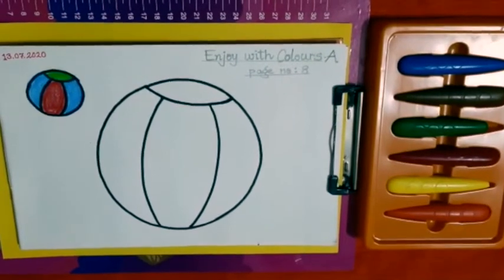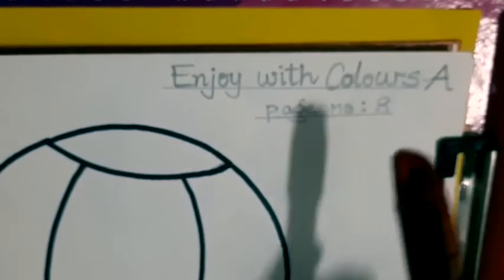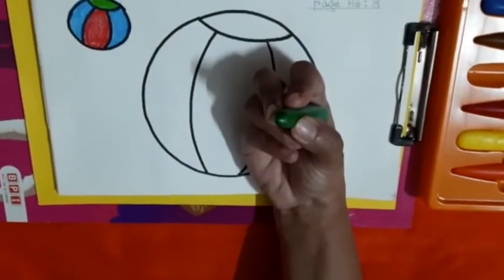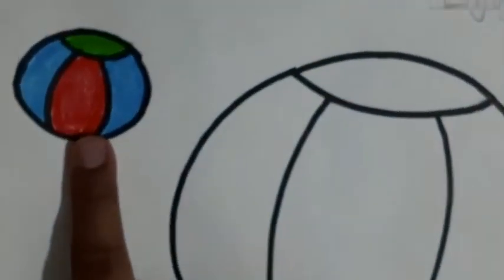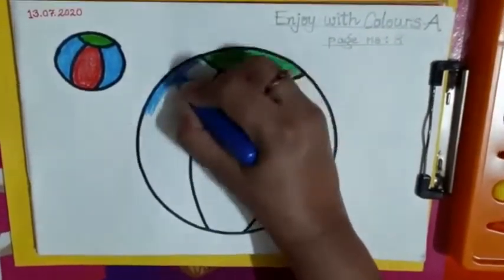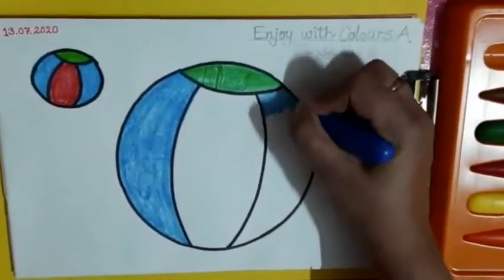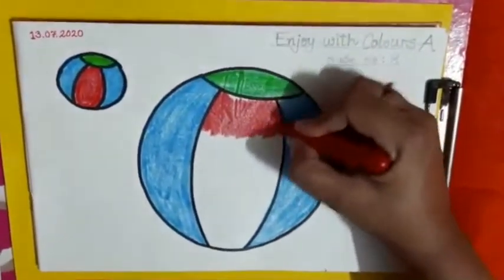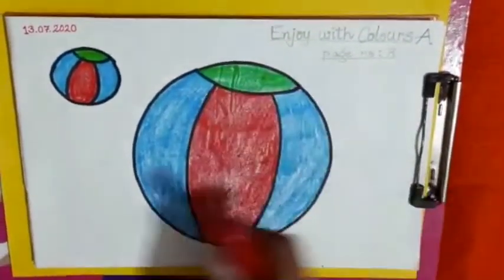Activitiy- Colour the ball